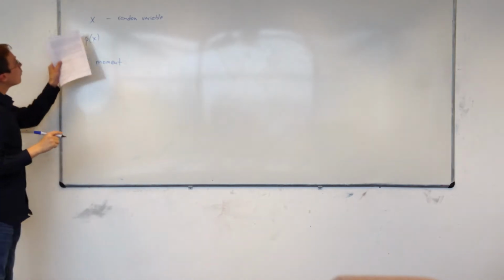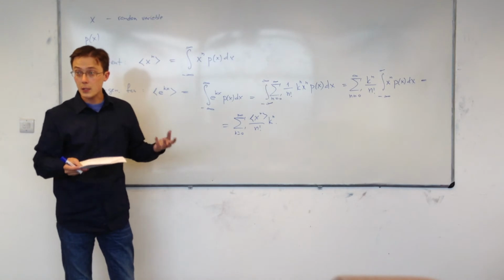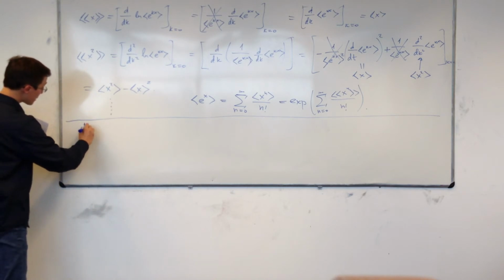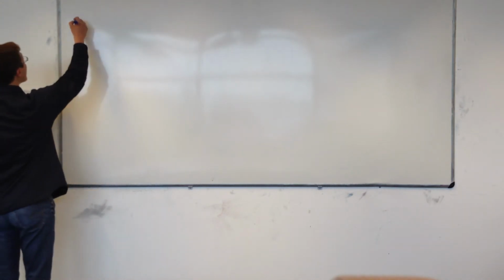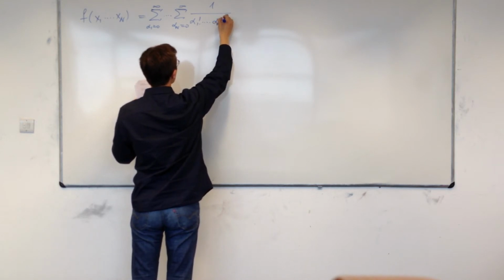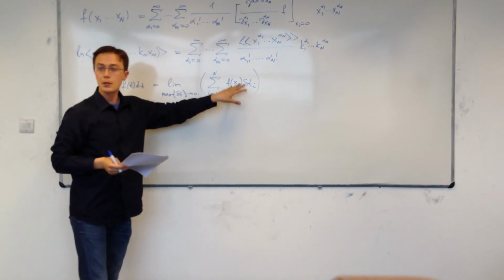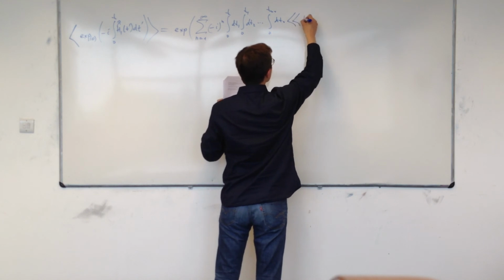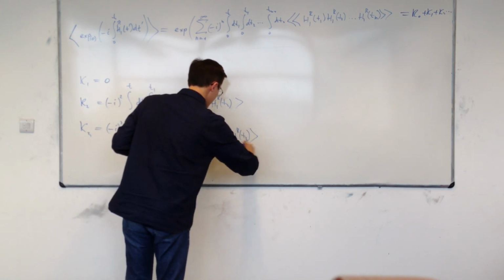Spin Dynamics - Generalized cumulant expansion